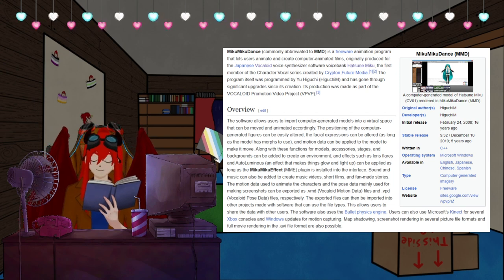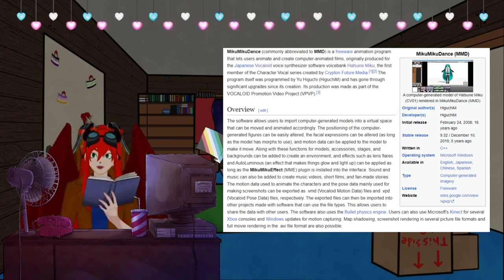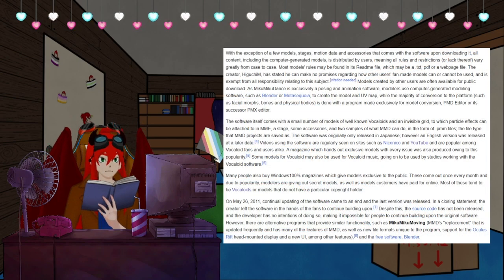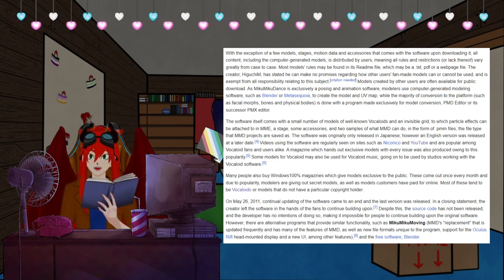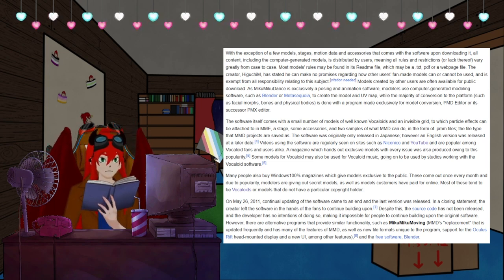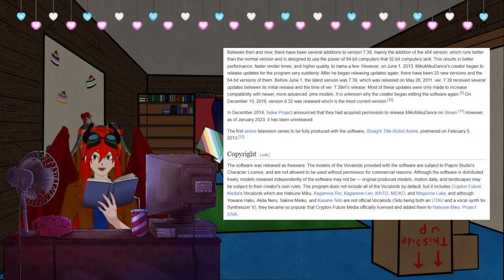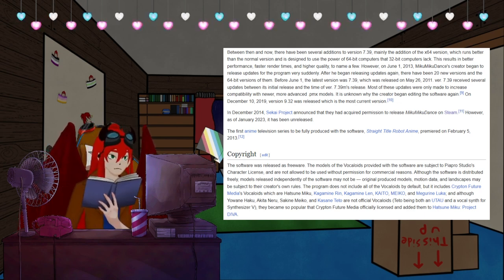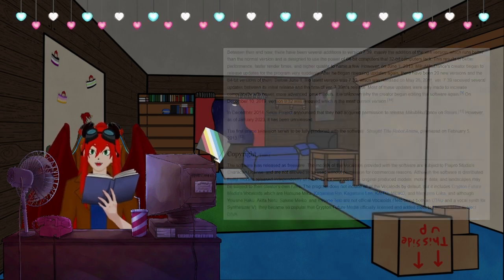Captain Reads Wikipedia | Episode 3 | MikuMikuDance